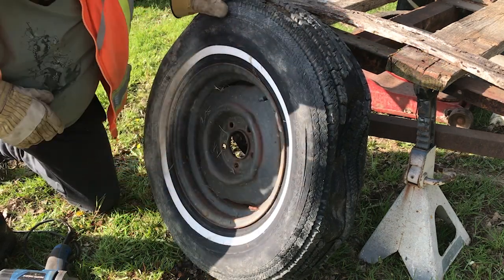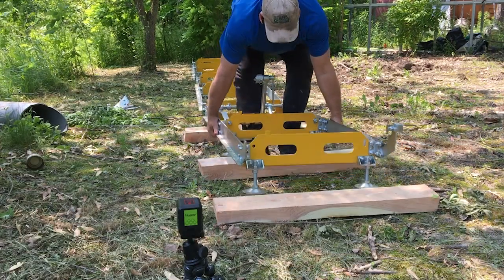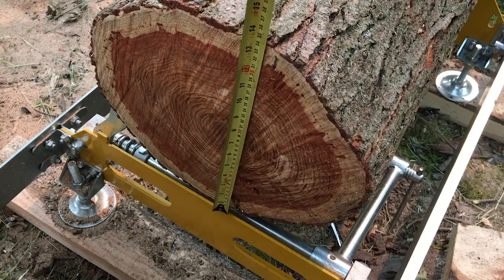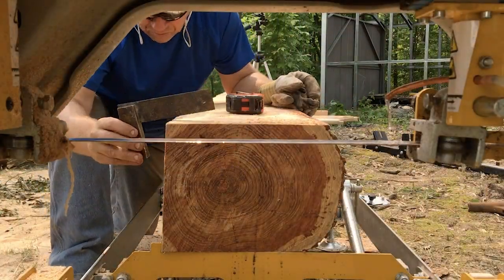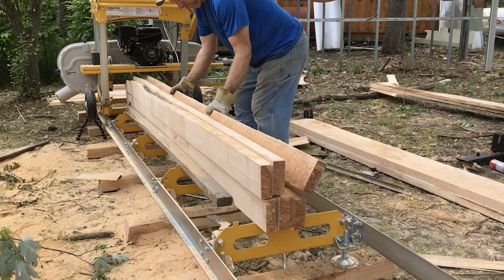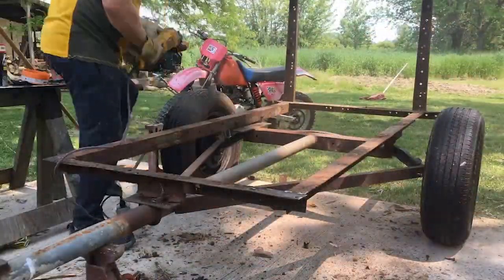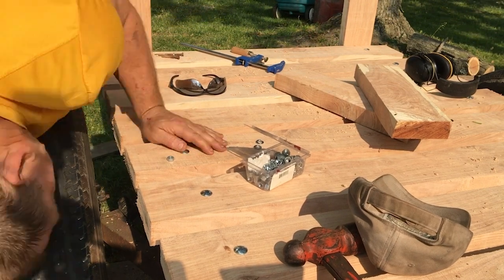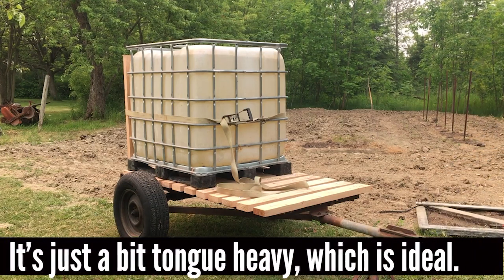Reviving an old farm wagon. My first Frontier OS18 sawmill project!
This old farm trailer needs a new wooden bed and a couple of decent tires to be useful again. This is the whole process of reviving it from beginning to end. The Frontier OS18 sawmill was used to cut the lumber out of a freshly fallen Locust tree. It has to handle the 1000L IBC tank that I water my garden with so it's got to be solid.  I'm told the locust wood is rot and mildew resistant, which is what I want. I hope you enjoy it!